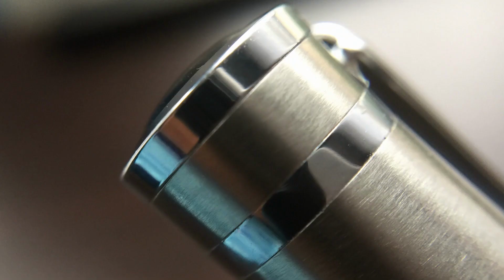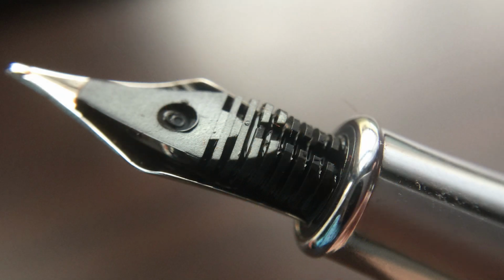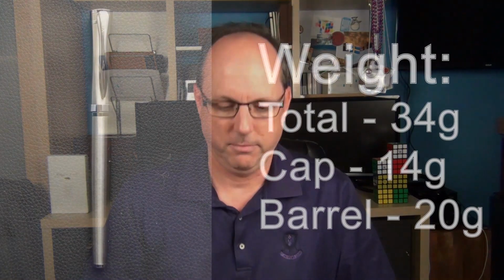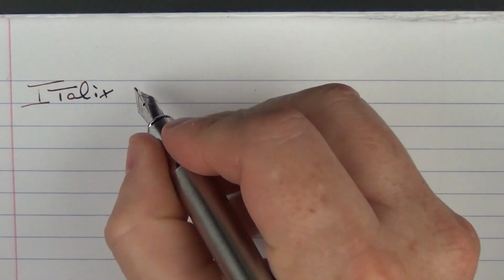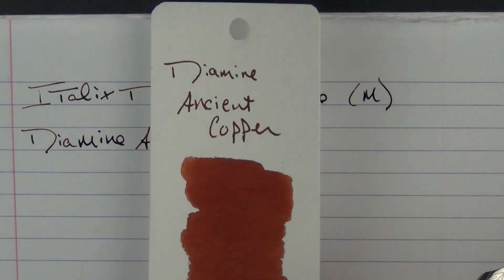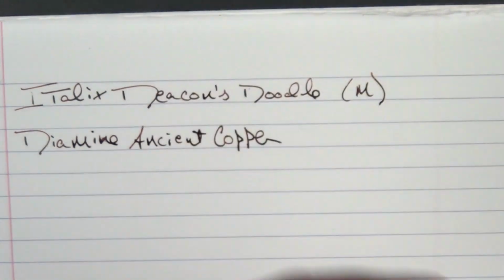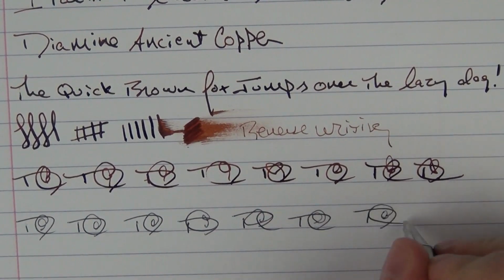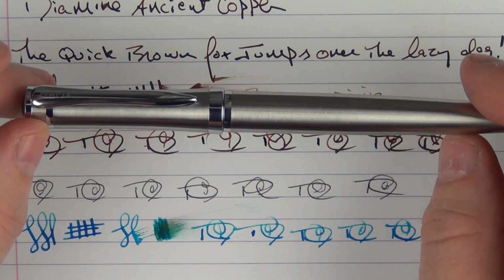Italix Deacon's Doodle Review...and a double giveaway